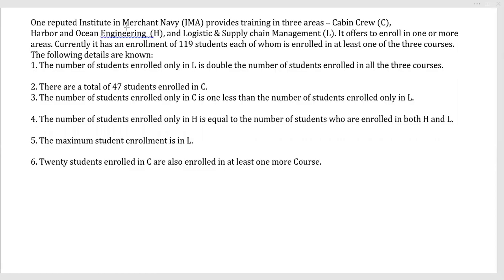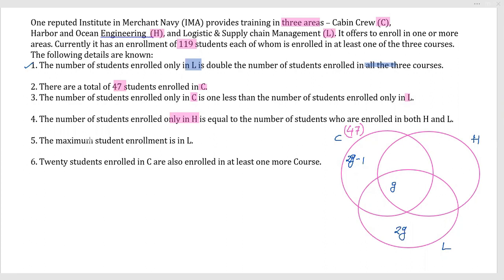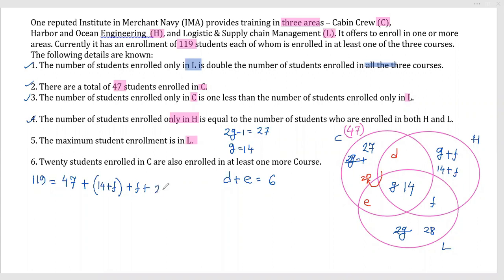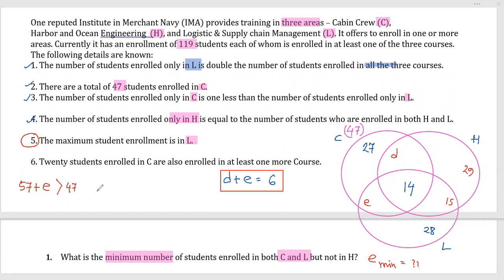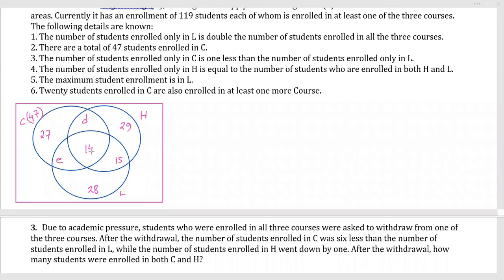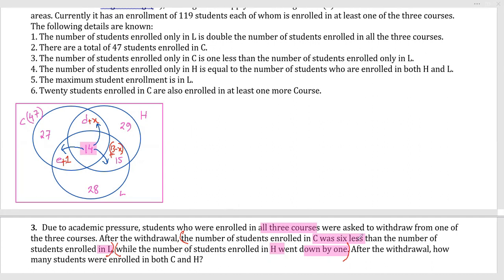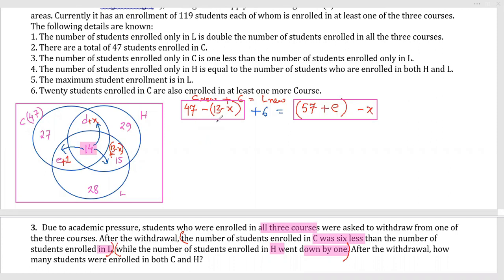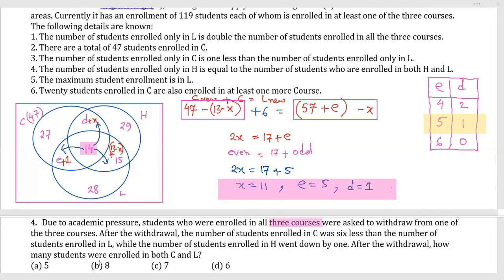CAT LRDI Video Solution 7th June